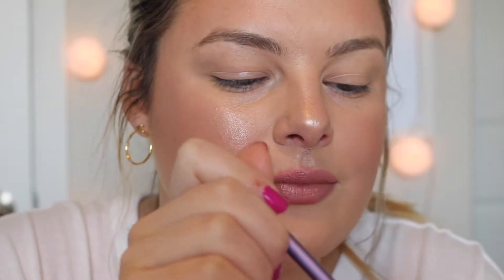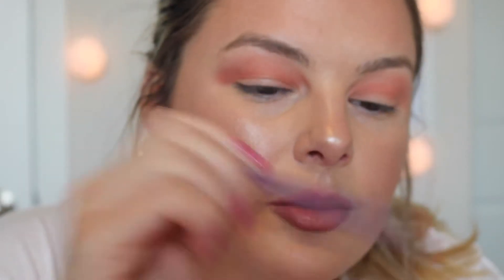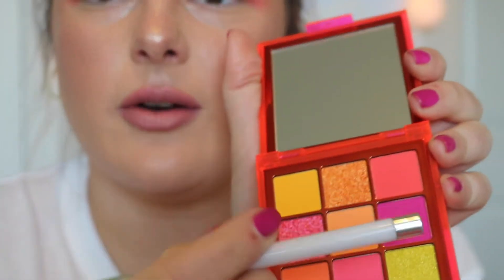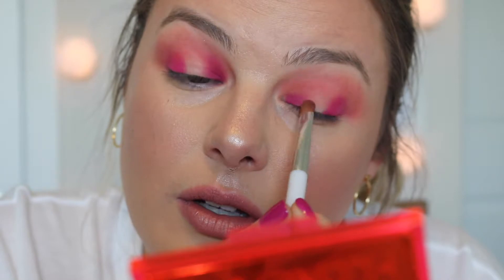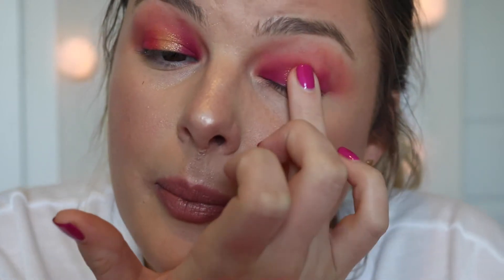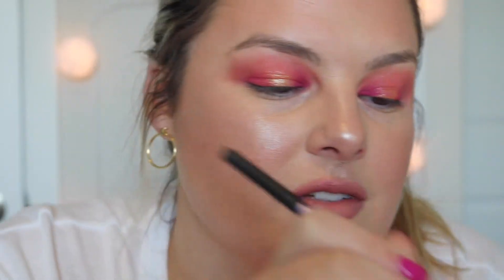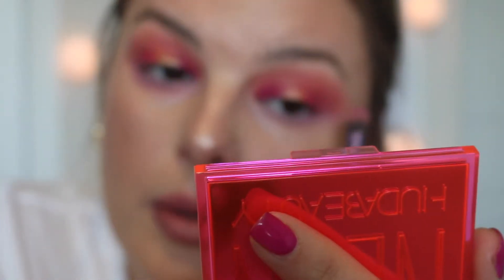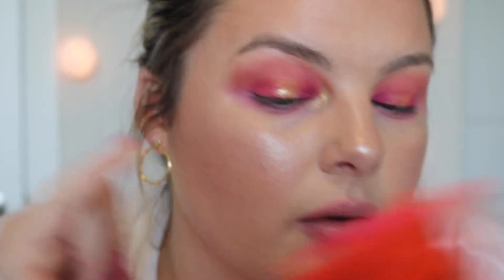Huda Neon Obsessions Pink and Orange Tutorial/Review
I love these palettes! Super pretty and you could come up with lots of fun looks.